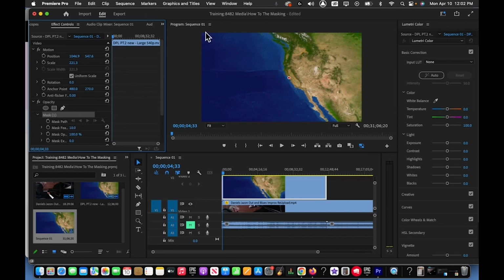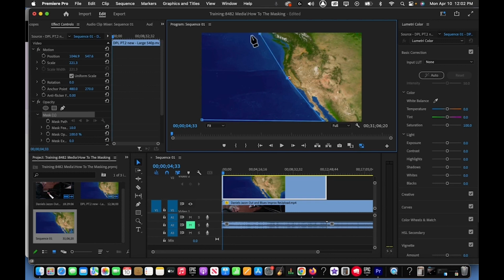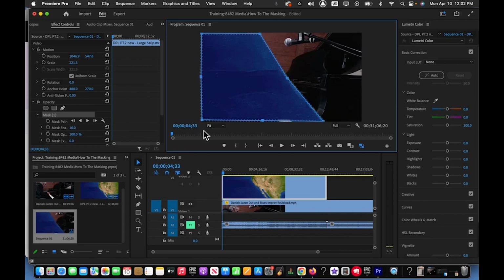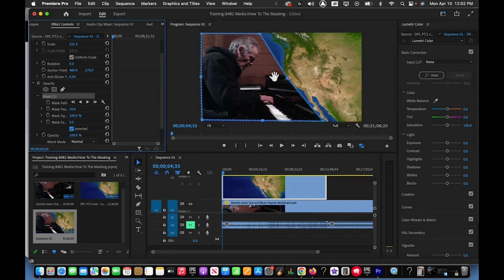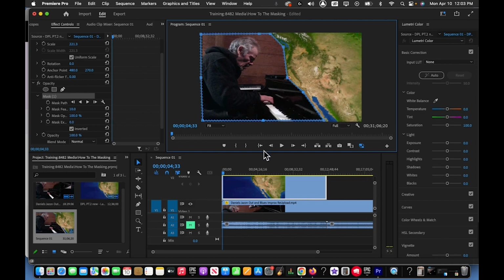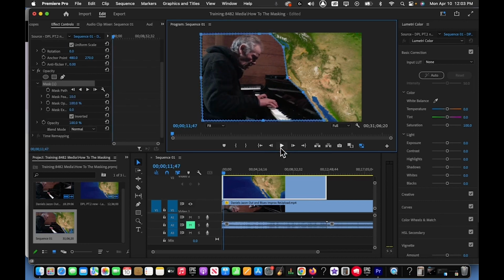How To Use Masking Tool in Premiere Pro (Basic Guide)